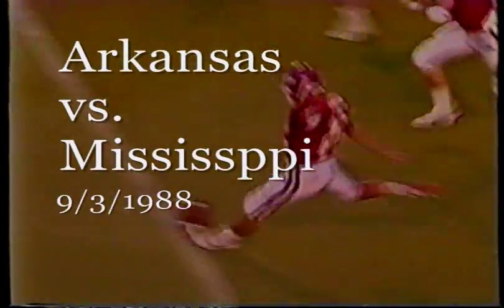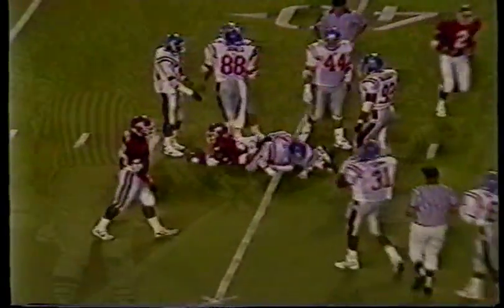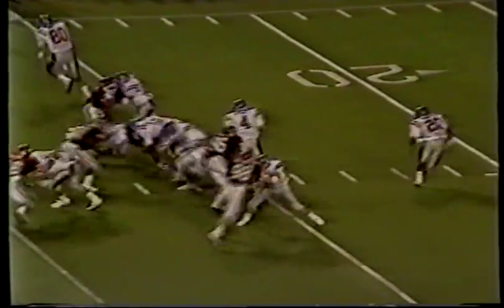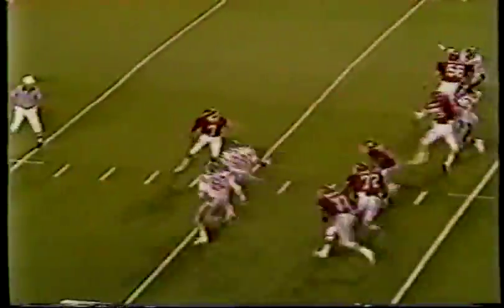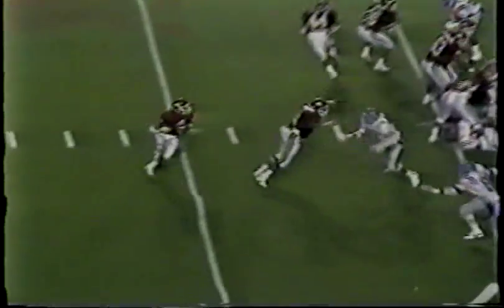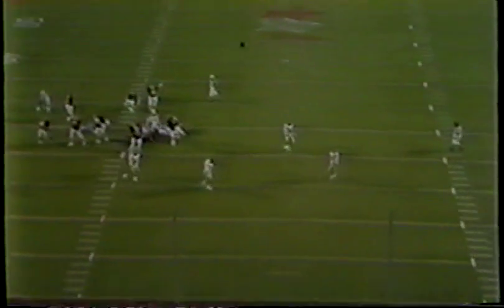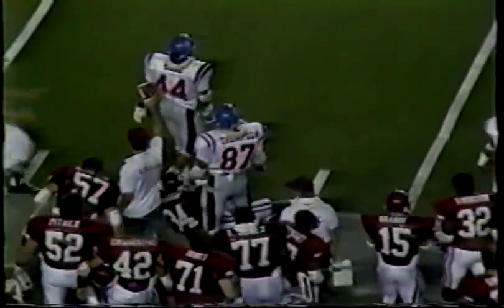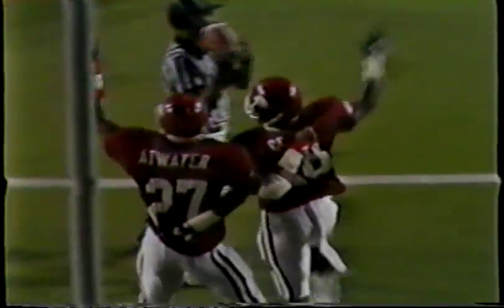Arkansas vs. Ole Miss 1988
Highlights of the Razorbacks 21-13 win over the Rebels in Little Rock in 1988.